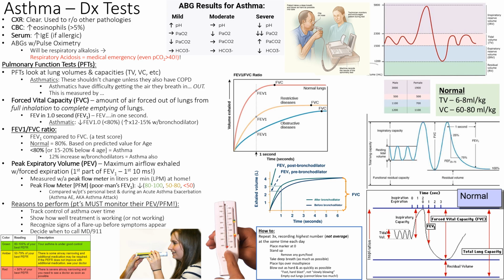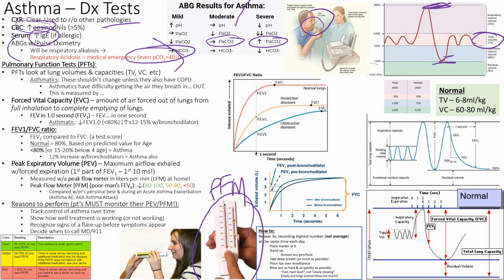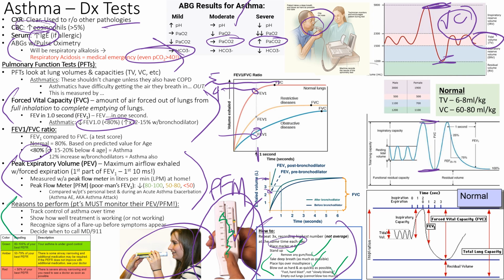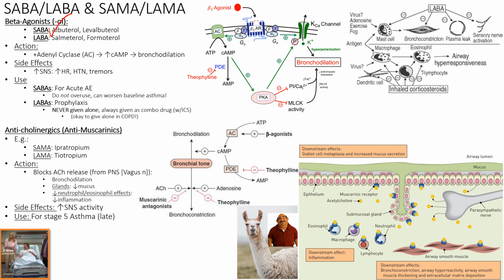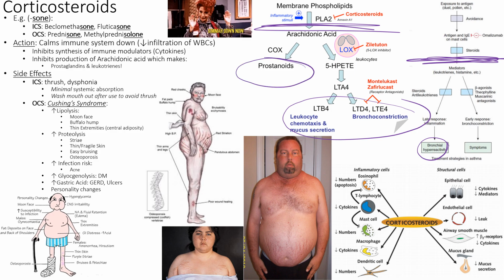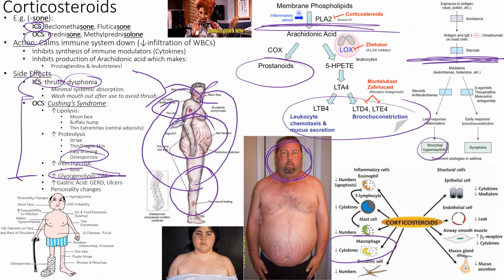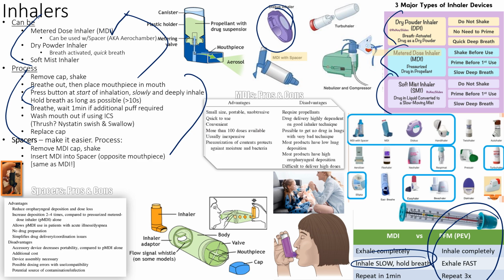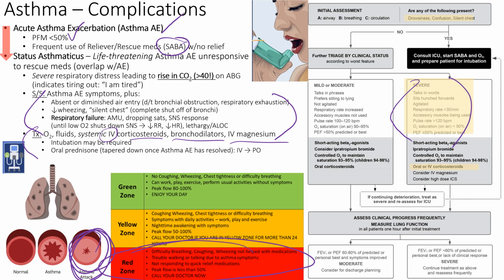Asthma [02 of 02] Diagnostic Tests, Treatment, & Teaching [Recorded LIVE!]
In this video, we will be going over Asthma and discuss the diagnostic tests, treatment, and teaching!

This will prepare you for your NCLEX, and beyond! The audience in this session were recorded in February 2024.